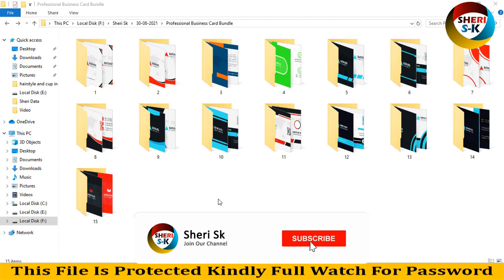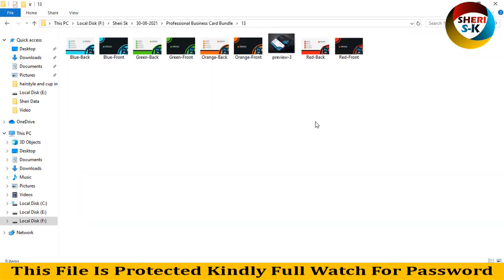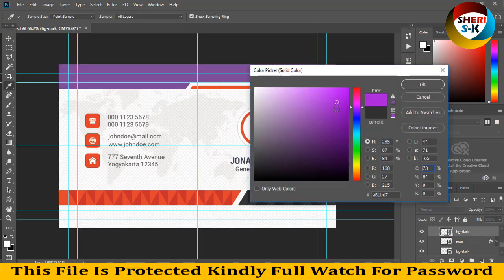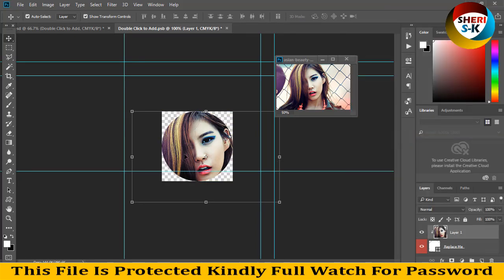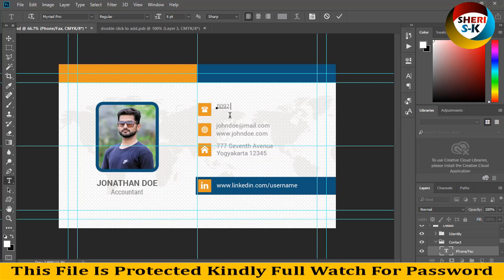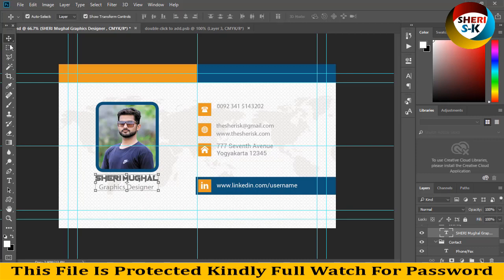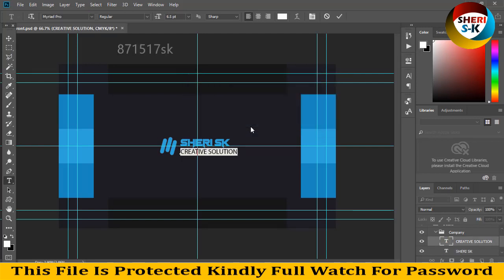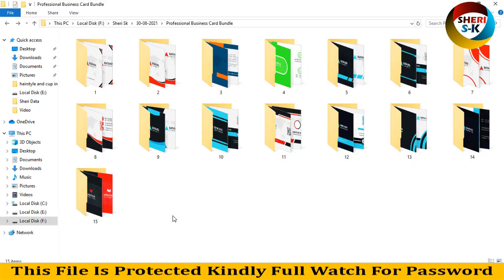Professional Business Card Templates Download In PSD With CMYK Color |English| Photoshop Tutorial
Photoshop Files Templates
Brochures Templates
Business Cards Templates
Tri-Fold Templates
T-Shirts Templates
Bi-Fold Templates
Frames Templates
Book Cover Templates
Infographic Templates
Wedding Album Cover Templates
Professional Stationery
Youtube Thumbnails Templates
Certificate Templates
Banners Templates
Stickers Templates
Logo Templates
Letterhead Templates
Flyers Templates
Poster Templates
Cv Resume Templates
Slideshow Templates
Promo Templates
Logo IntroTemplates

This File Is protected and password in the video kindly watch the video

cmyk color card templates